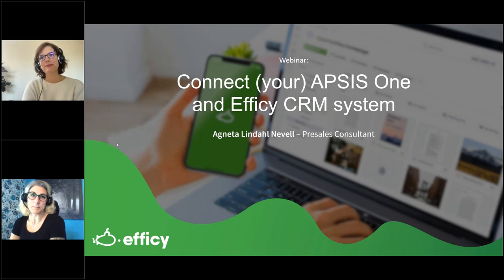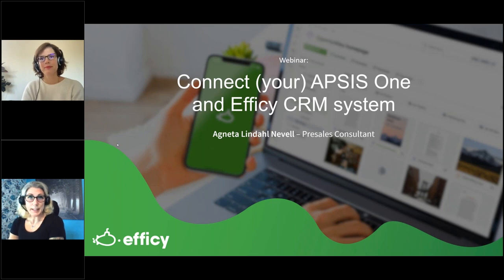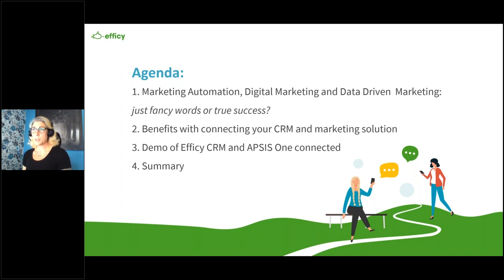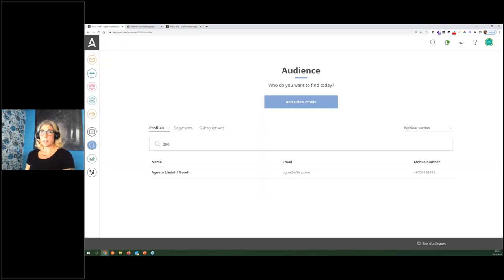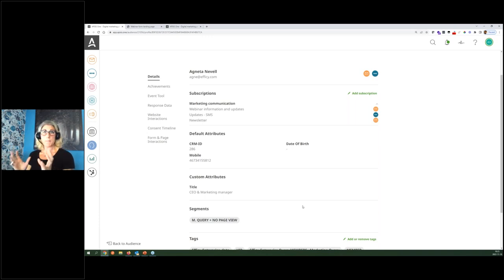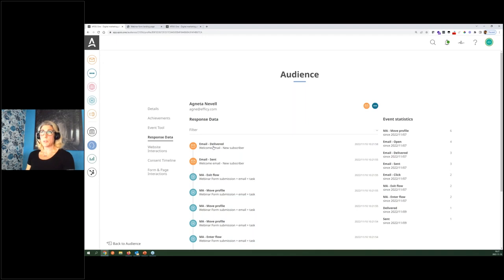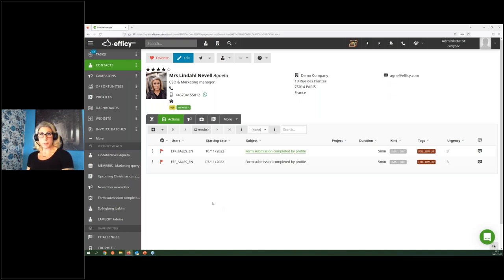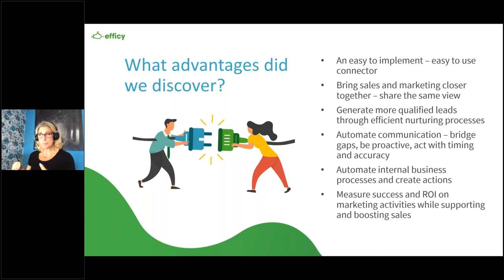Webinar: Combine APSIS One with our innovative efficy CRM system!